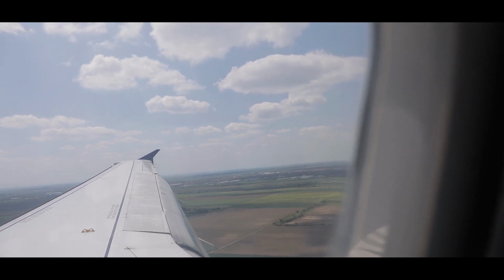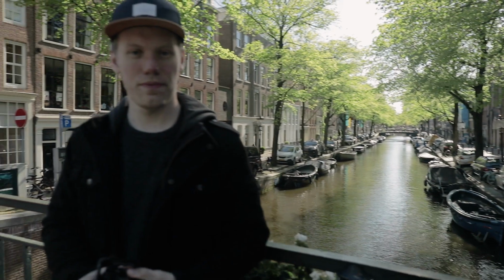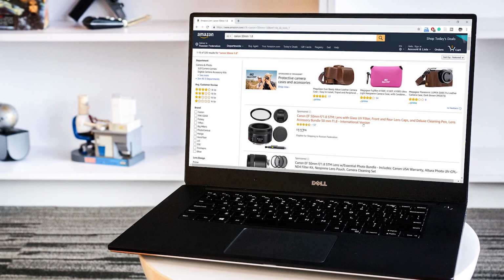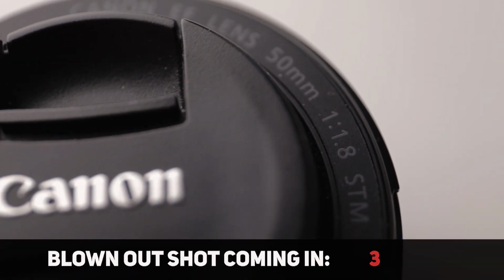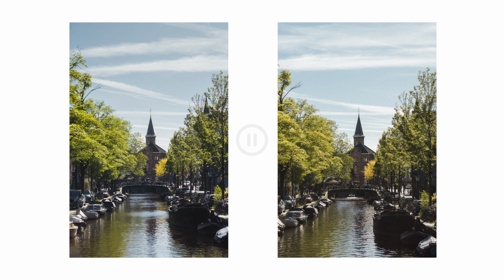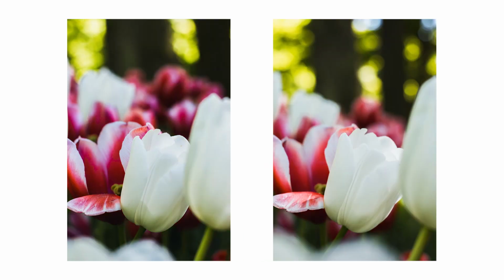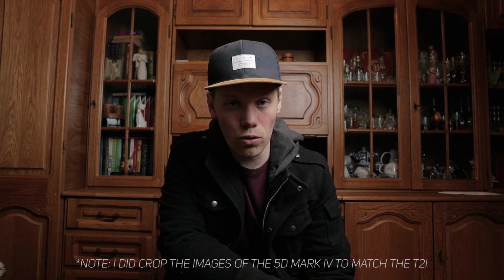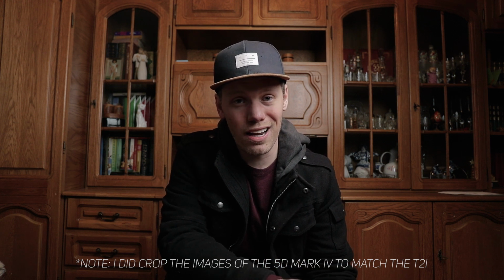$200 Canon T2i VS $2,800+ Canon 5D Mark IV (BEGINNERS NEED TO SEE)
What kind of quality difference is there between an old $200 Canon T2i camera and a newer $2,800+ Canon 5D Mark IV? Follow me along to Amsterdam and find out!